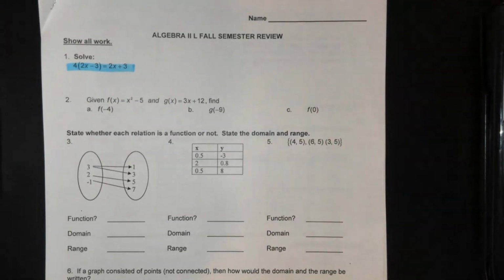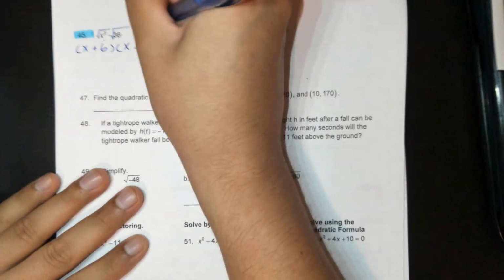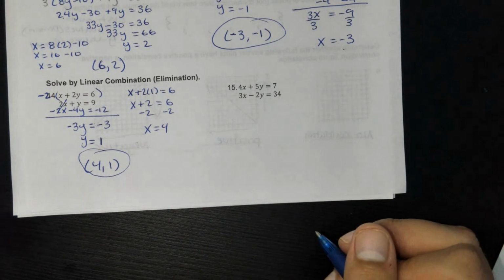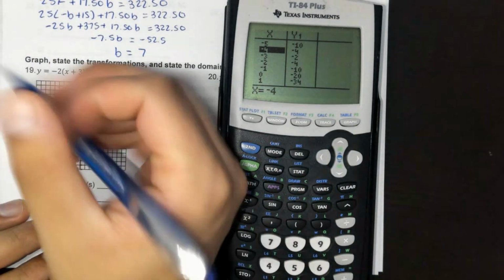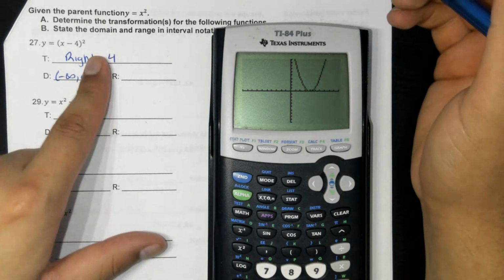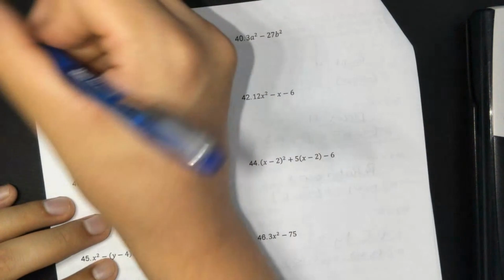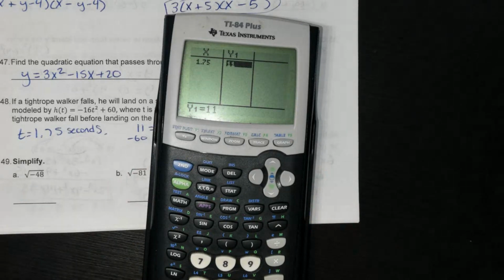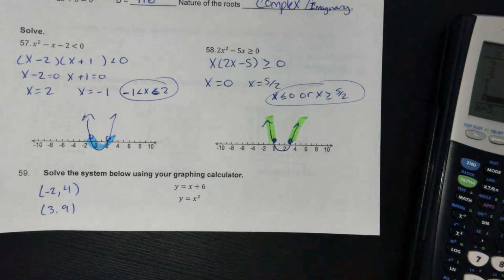Fall Semester L Review Video